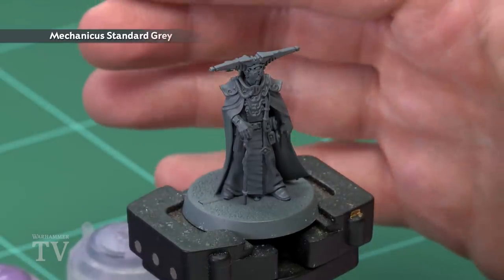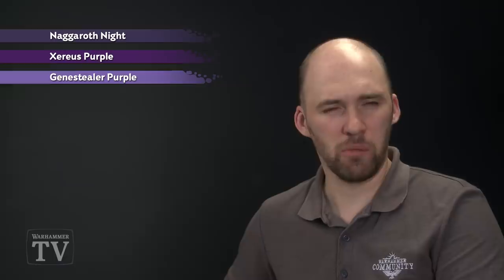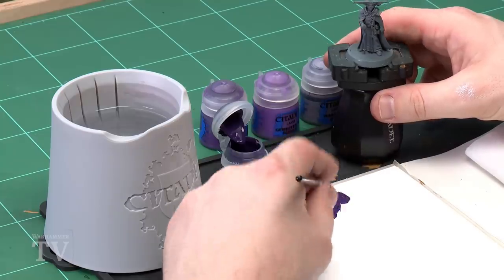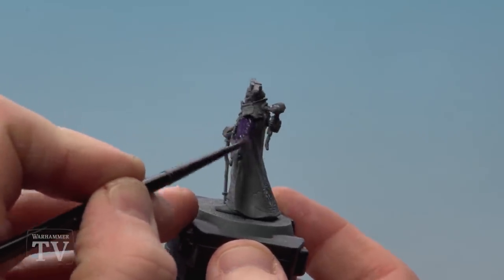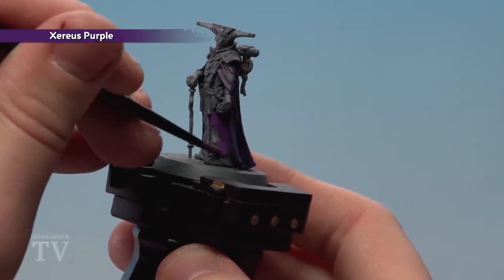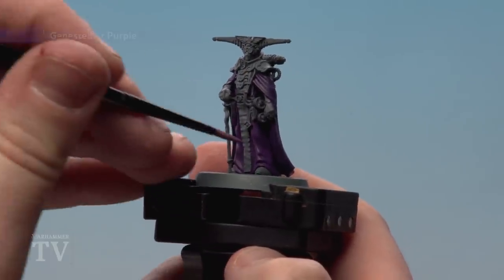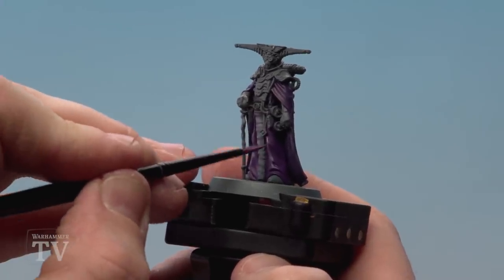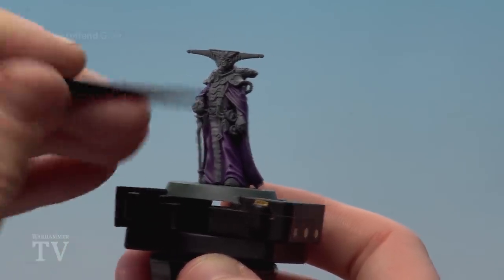How to Paint: Imperial Navigator Espern Locarno's Robes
Navigator Espern Locano traverses the depths of the Blackstone dressed in luxurious purple robes – here's our guide on painting them.